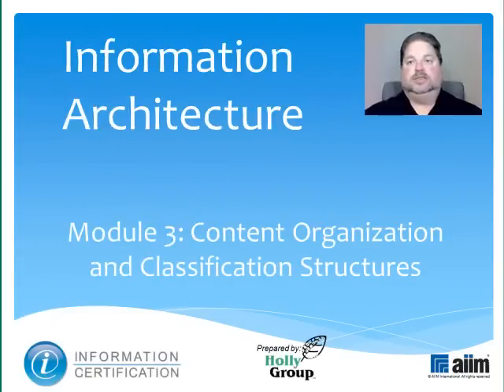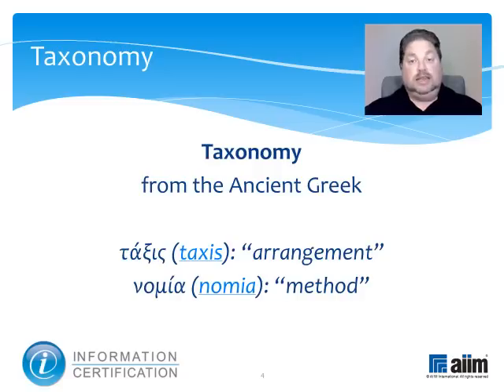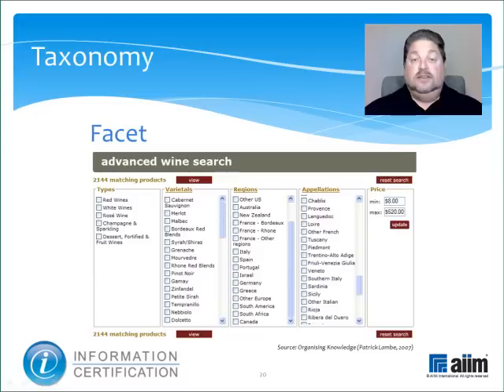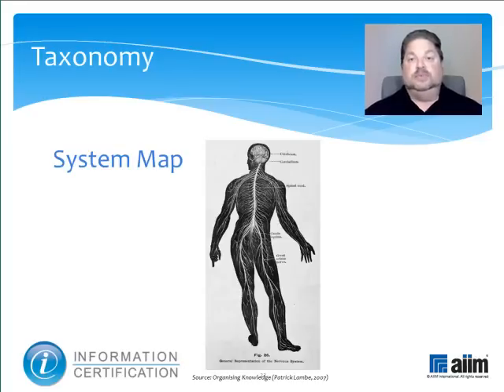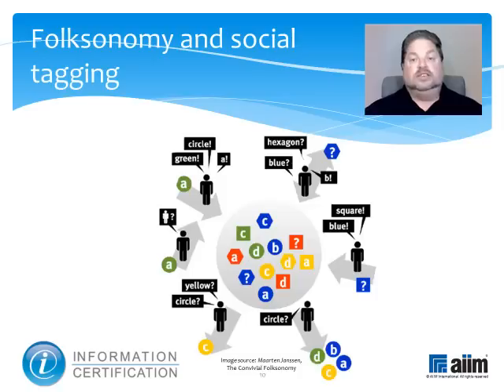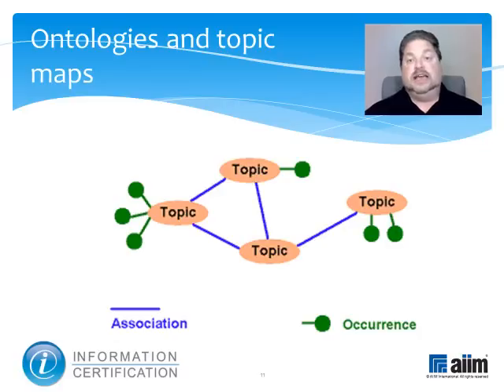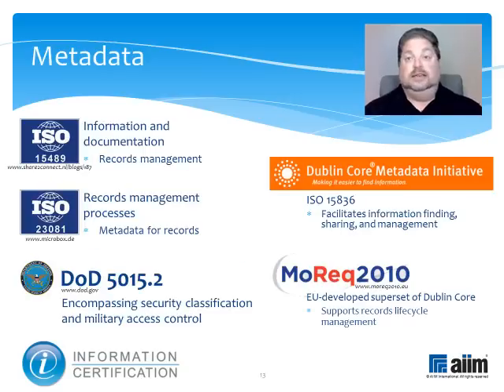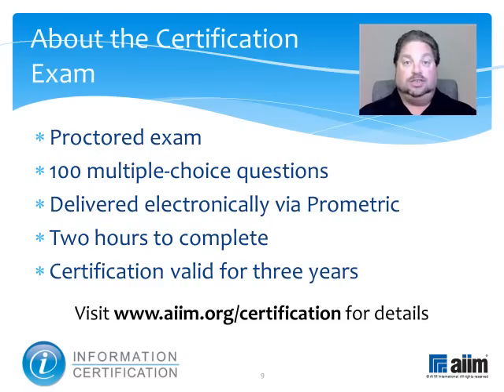5.1.3 Content Organization & Classification Structures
This video introduces specific content organization and classification concepts including taxonomies, folksonomies and social tagging, ontologies and topic maps, and metadata.